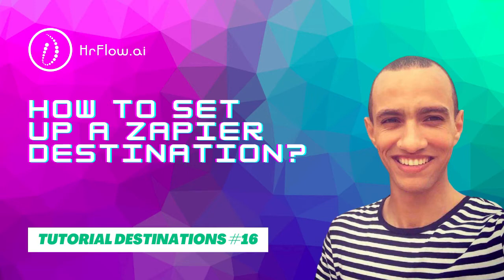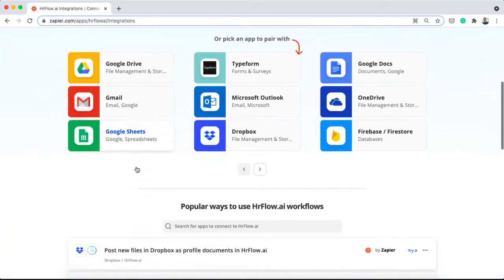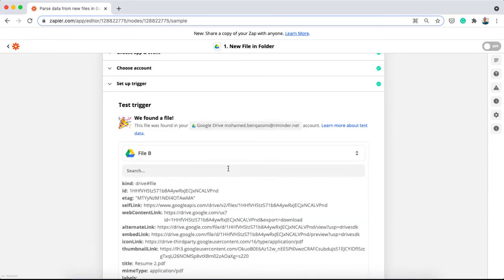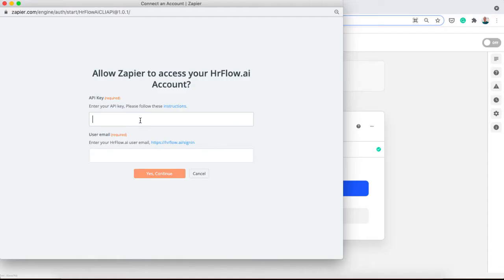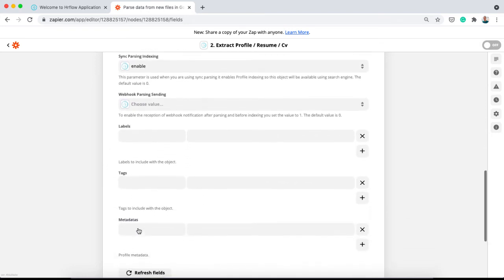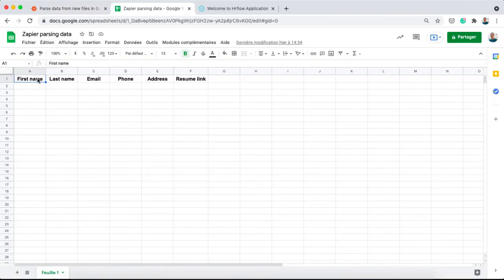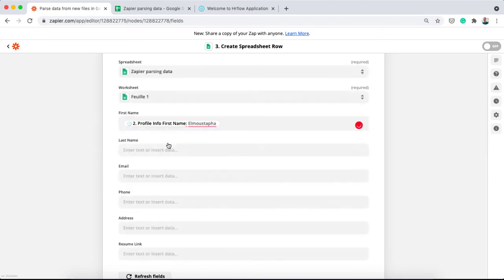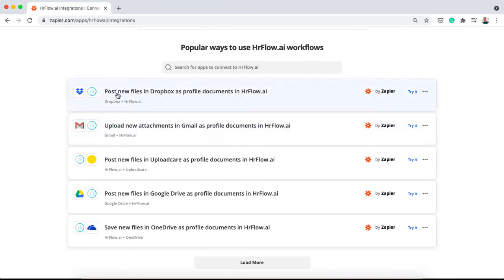HrFlow.ai Destinations - Zapier - How to set up an Zapier destination?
In this tutorial, you will learn how to set up a Zapier destination and connect HrFlow.ai with other tools.